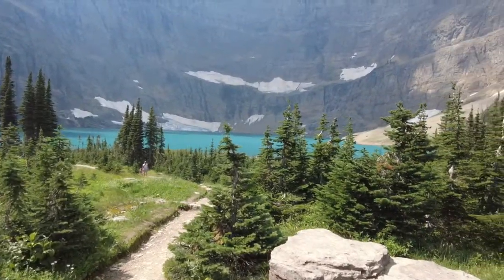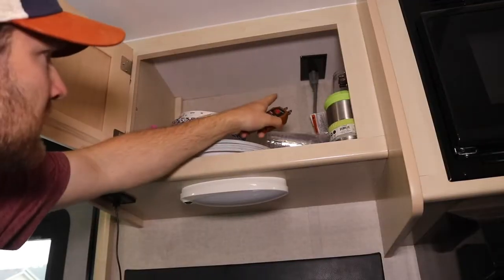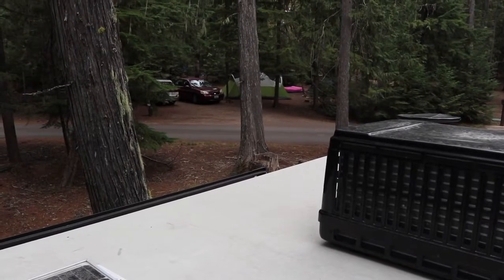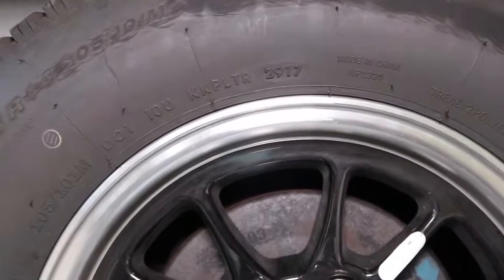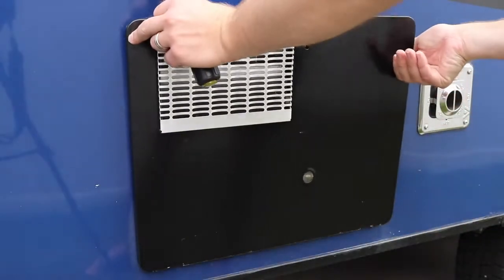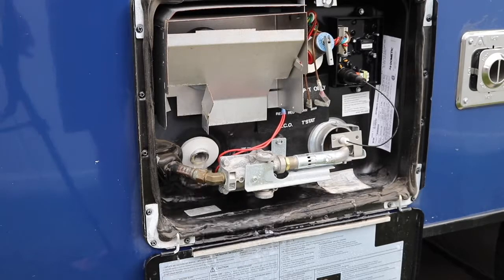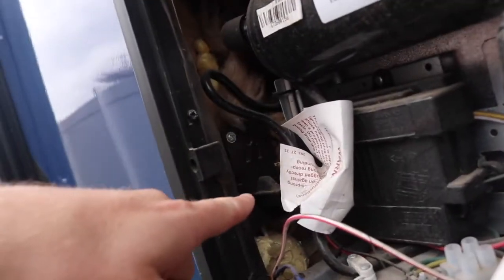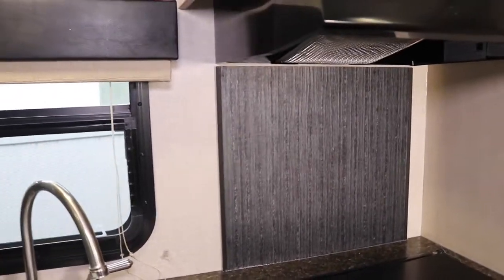7 Things to Look for BEFORE you buy a USED RV | Watch Before Buying Used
For our full video course on how to inspect a travel trailer prior to purchase, visit:

When purchasing a used travel trailer, camper, 5th wheel, or RV there are several items that you will need to inspect that can cause major headaches in the future if you don't.

Whether you are buying a used travel trailer from a dealer or private party you WILL need to inspect the trailer yourself so you don't end up with a nightmare later on.
Items Used in this Video:
GFCI Tester
Awning Cleaner
Infrared Thermometer